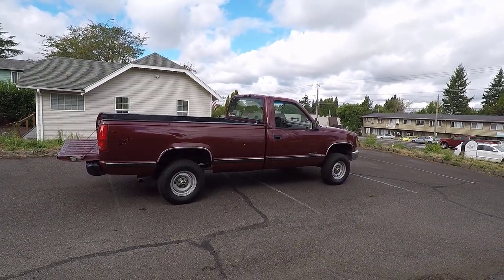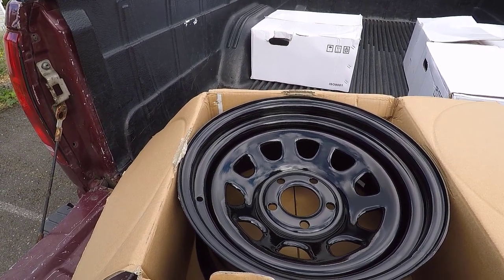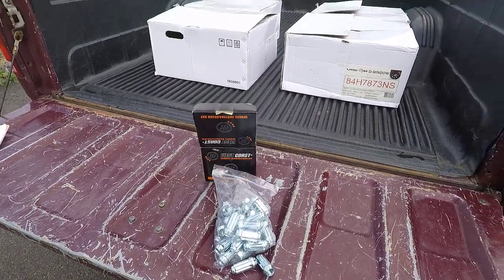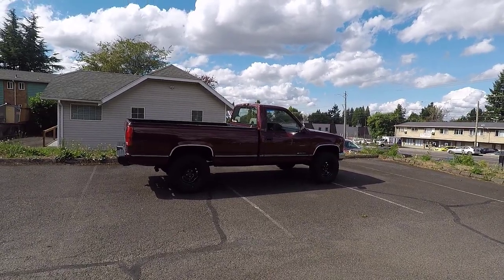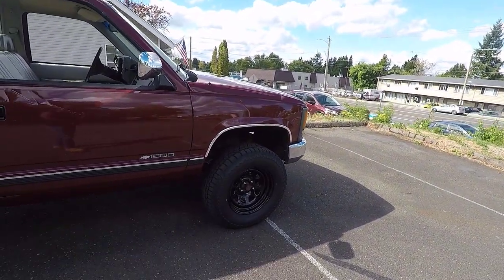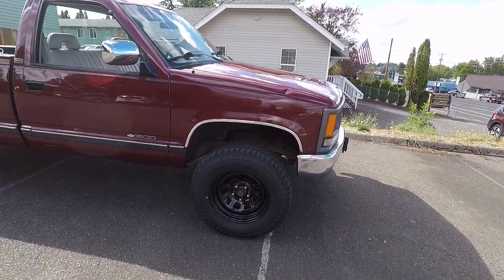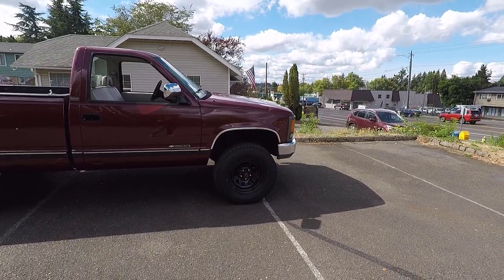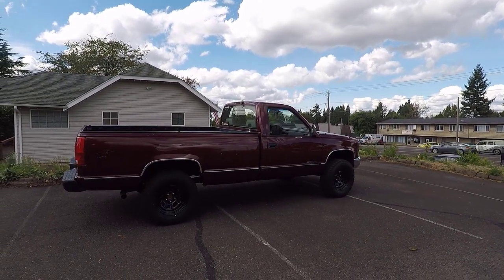Vision D Window Wheels 17X8 Gloss Black Finish - 1994 Chevy Cheyenne C/1500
Got 17X8 Vision D Window wheels and new Open Range A/T tires from Les Schwab put on the truck today.